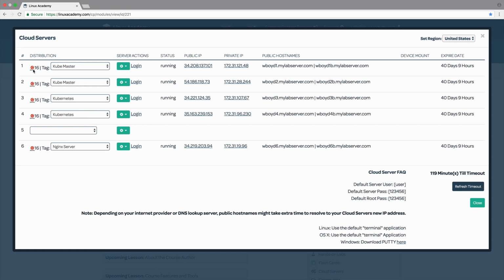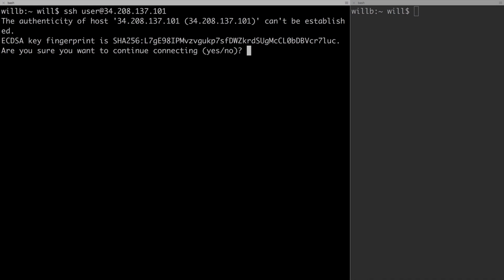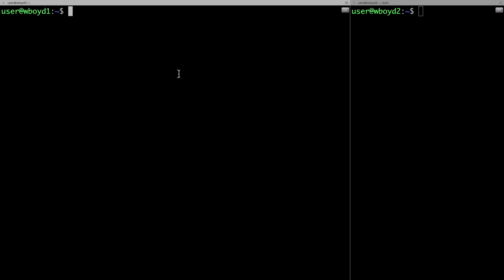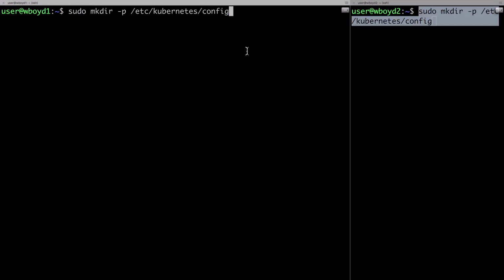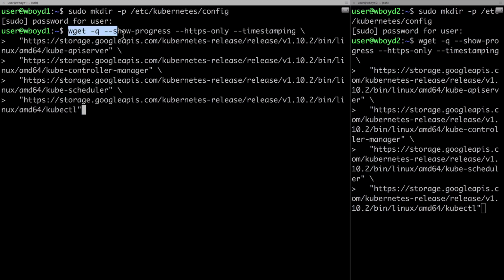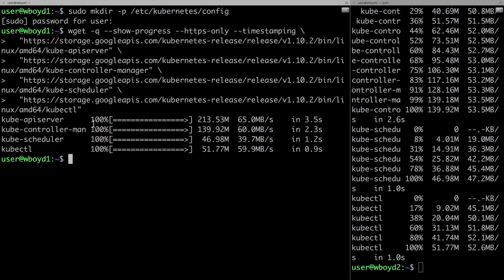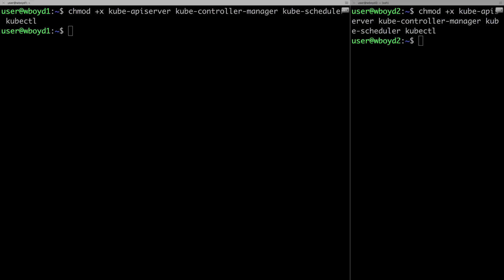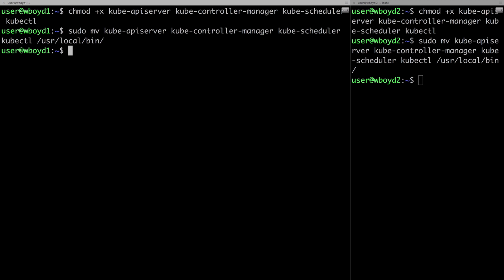22 Installing Kubernetes Control Plane Binaries